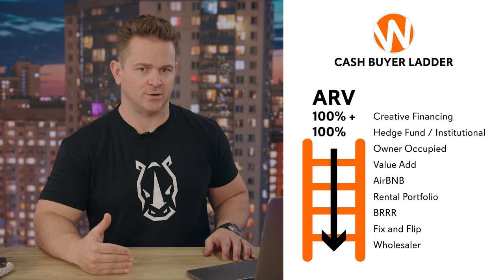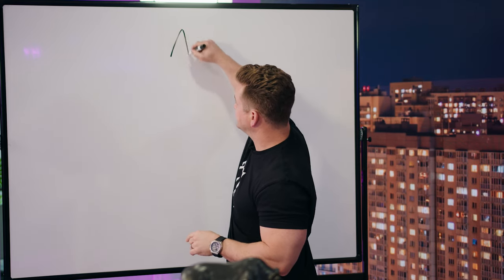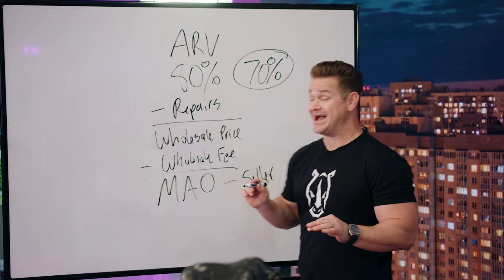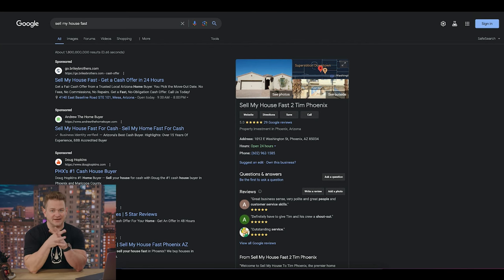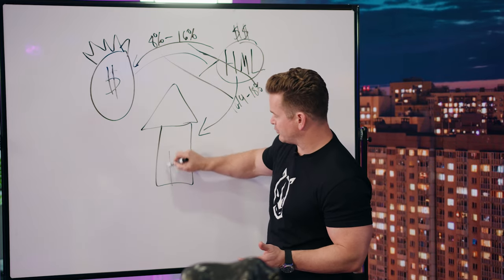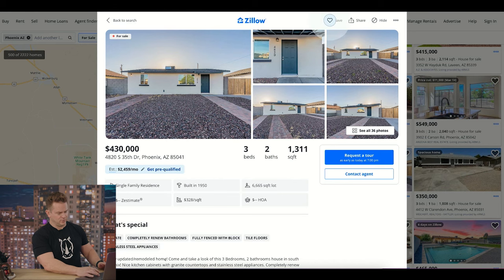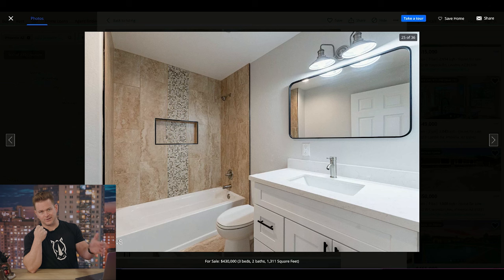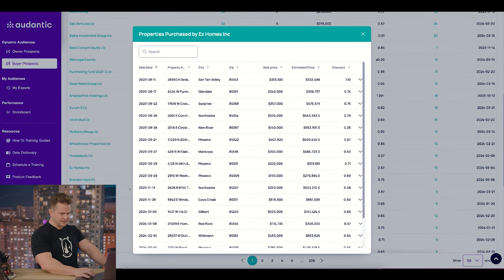Building A Cash Buyer List (FREE) | Wholesale Real Estate